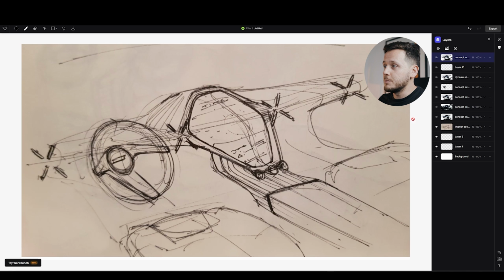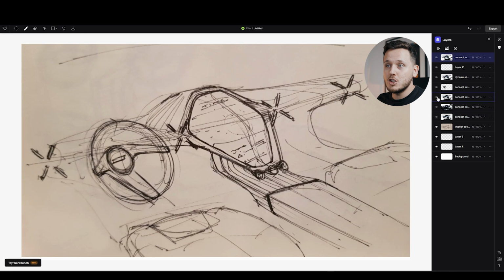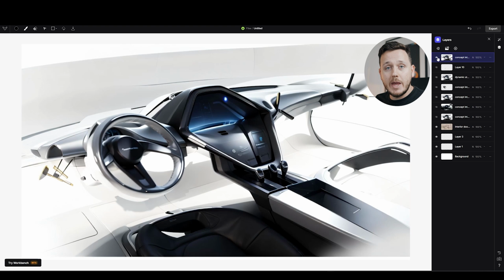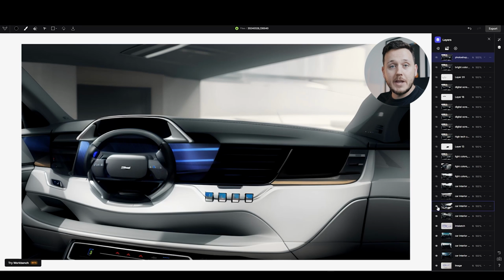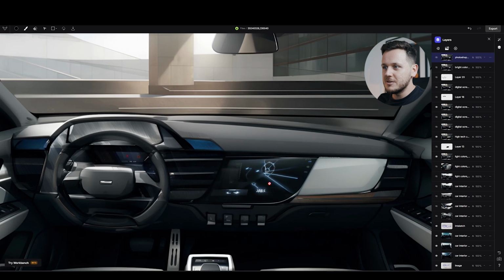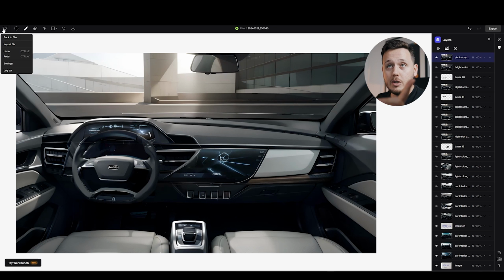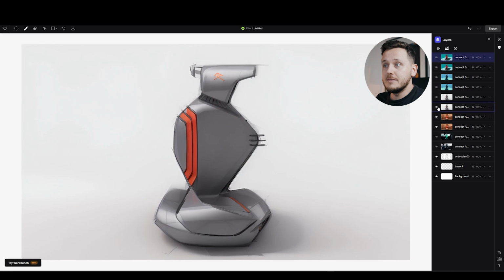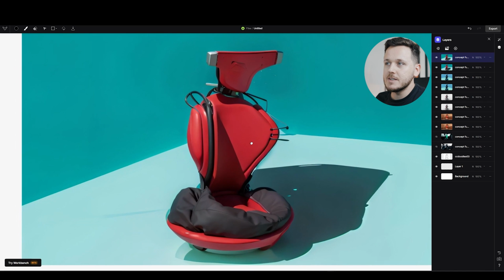FAST & EASY Interior Car Design Sketching! with Vizcom AI!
See you!